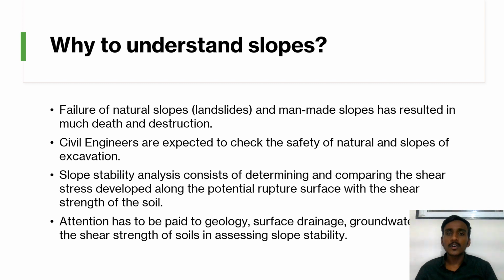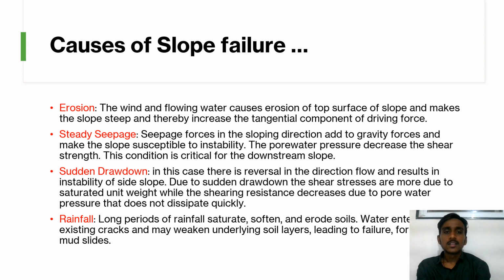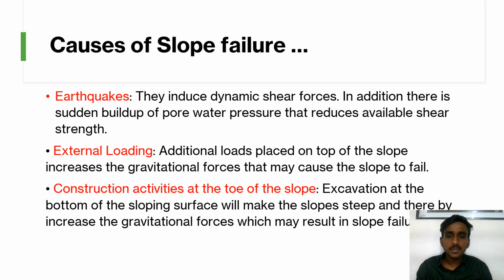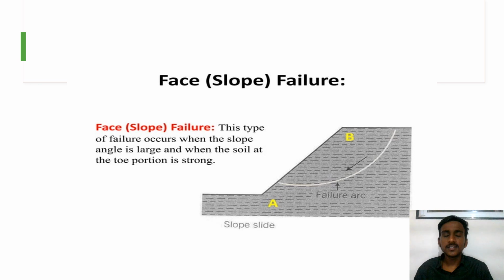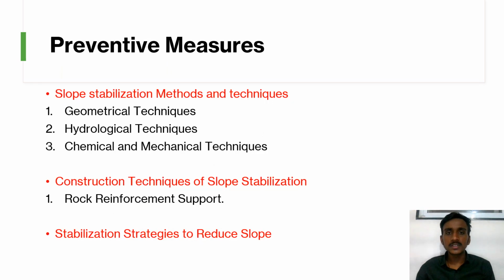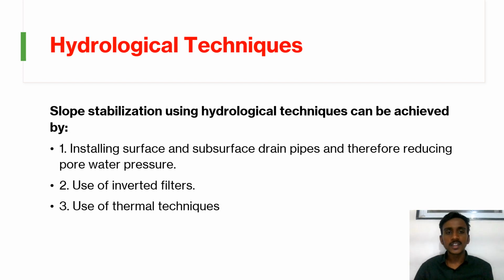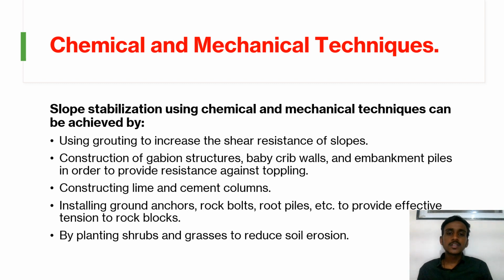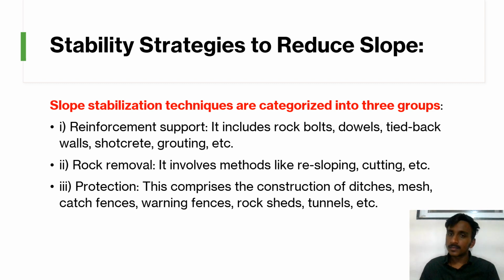Slope Stability And its Methods